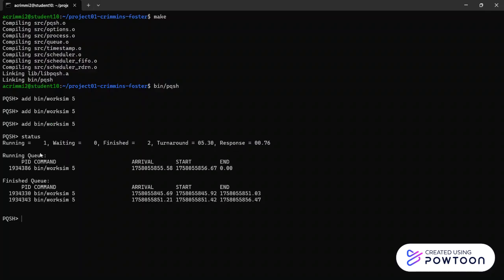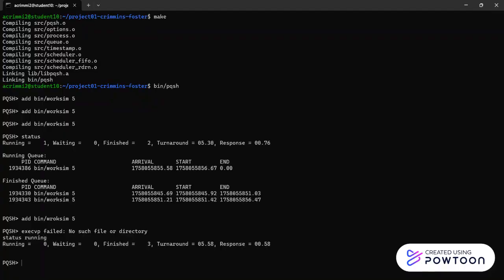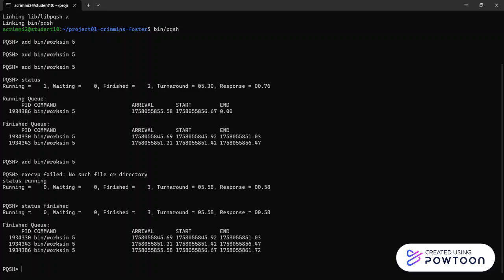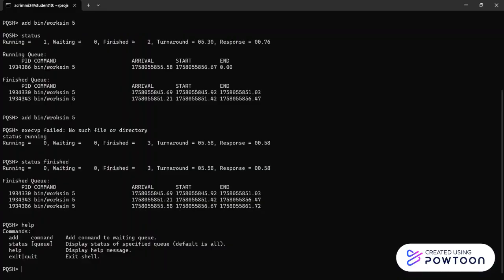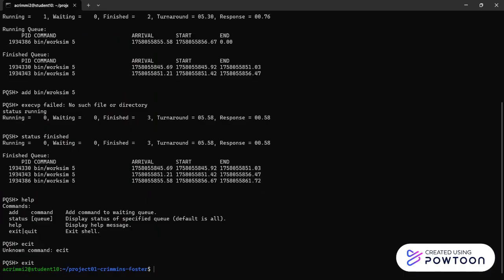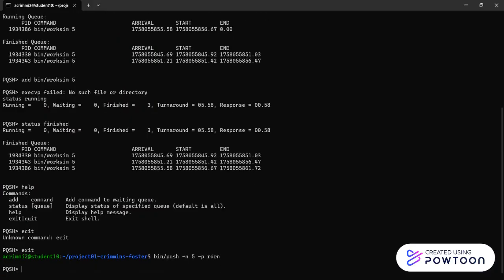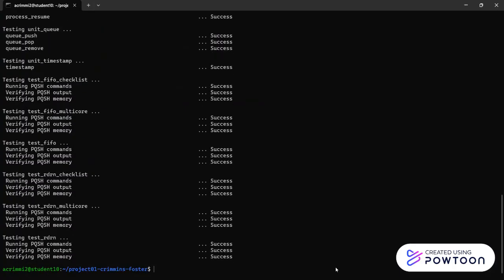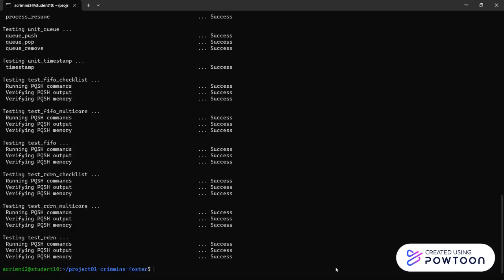OS Project 1: PQSH Demo and Reflection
OS Project 1: PQSH Demo and Reflection-- Created using Powtoon -- Free sign up -- Create animated videos and animated presentations for free.  PowToon is a free tool that allows you to develop cool animated clips and animated presentations for your website, office meeting, sales pitch, nonprofit fundraiser, product launch, video resume, or anything else you could use an animated explainer video. PowToon's animation templates help you create animated presentations and animated explainer videos from scratch.  Anyone can produce awesome animations quickly with PowToon, without the cost or hassle other professional animation services require.